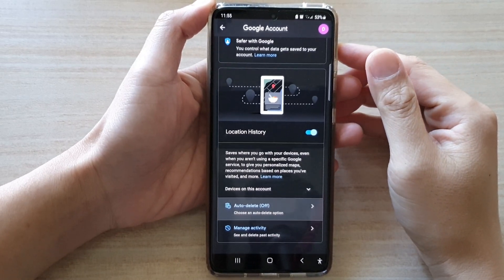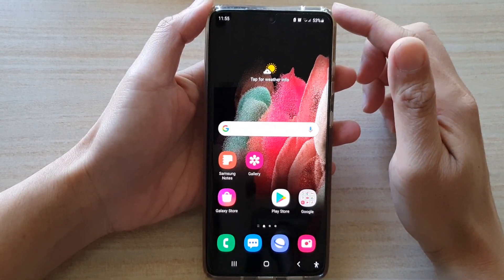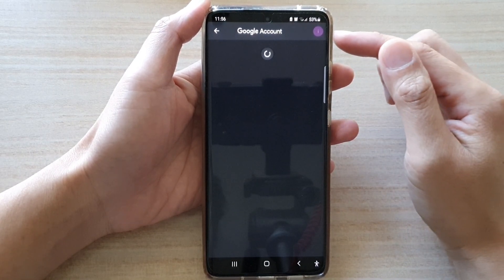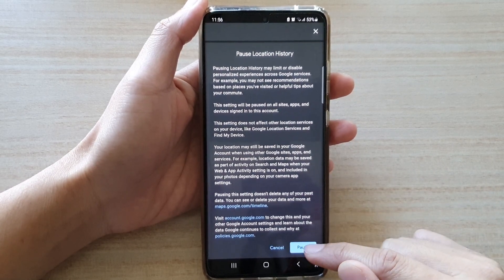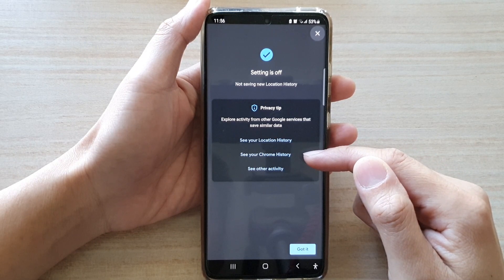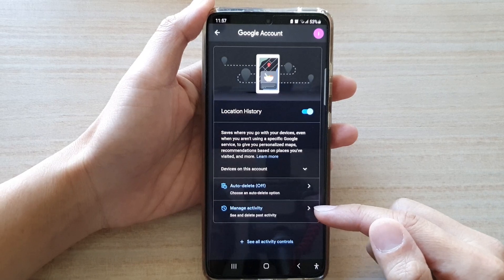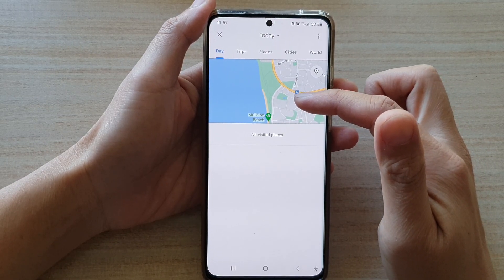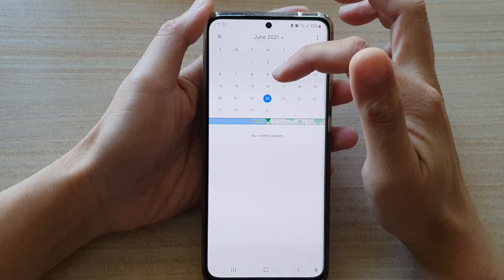Galaxy S21/Ultra/Plus: How to Enable/Disable Google Location History Tracking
Learn how you can enable or disable Google location history tracking on the Galaxy S21/Ultra/Plus.